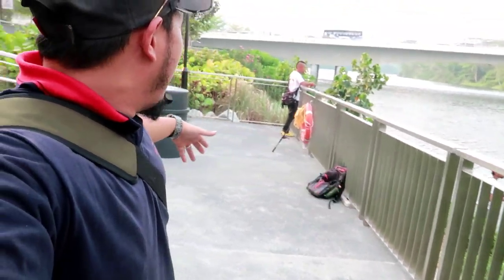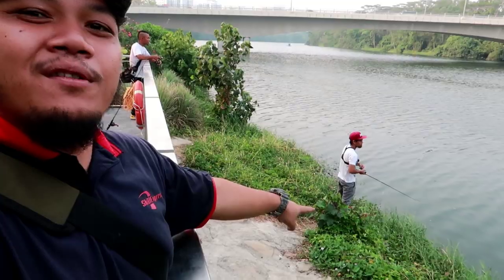Singapore Fishing | NEW SERANGOON LEGAL FISHING GROUND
Singapore Fishing Legal Ground Series

We will be covering and checking out what kind of fishes we can catch in our reservoirs water.

In this video we went to try out Serangoon legal ground. My cousin Hafiz told me about this place and we decided to give it a try.